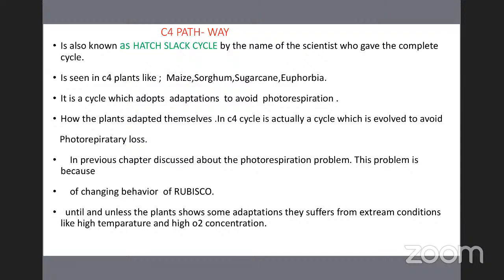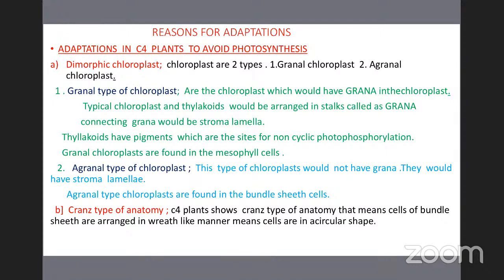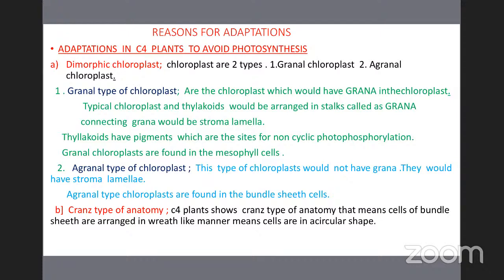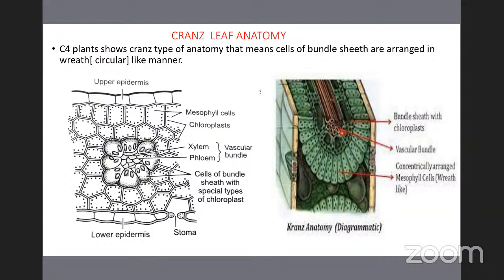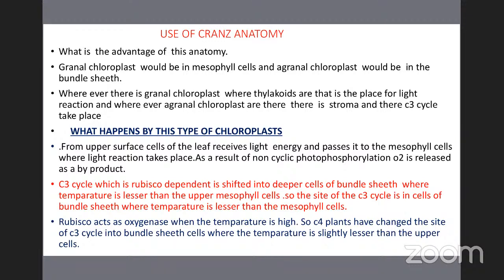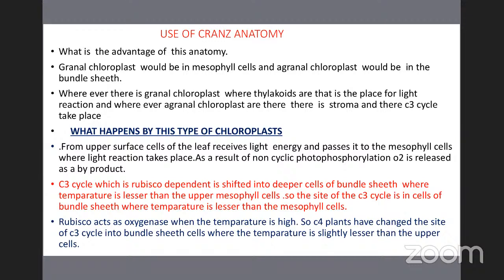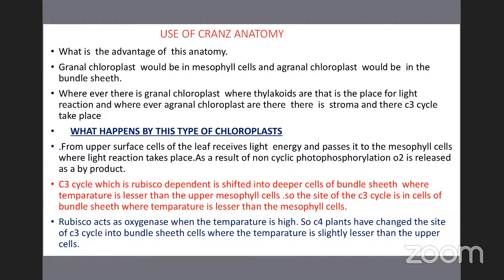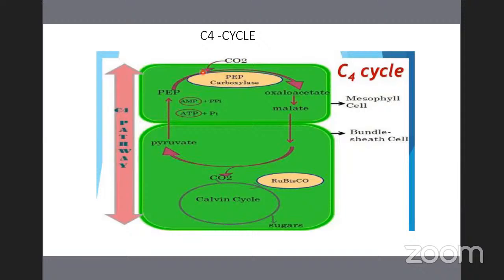Photosynthesis in higher plants,G.RAMA JL,SARVAIL.